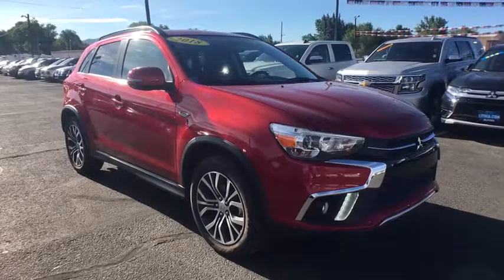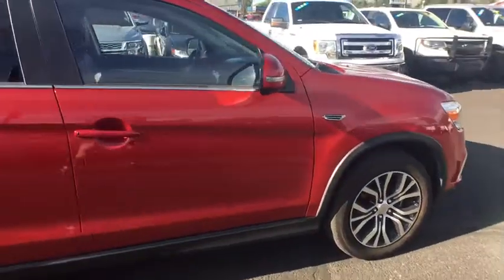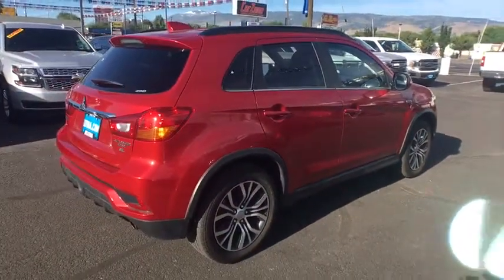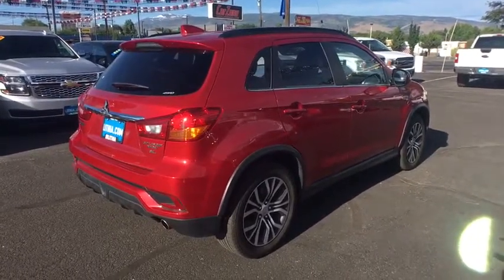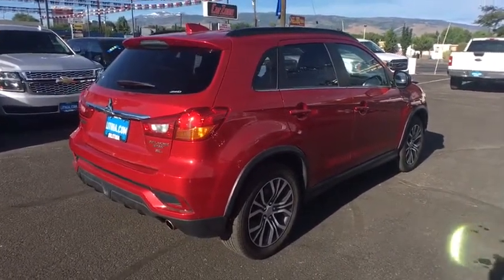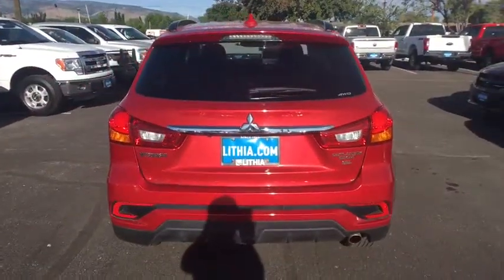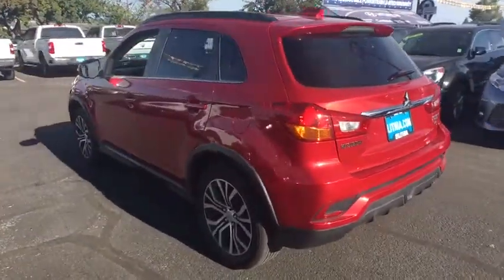2018 Mitsubishi Outlander_Sport Reno, Carson City, Northern Nevada, Sacramento, Roseville, NV JZ0358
Used 2018 Mitsubishi Outlander_Sport available in Reno, Nevada at Lithia Hyundai of Reno. Servicing the Carson City, Northern Nevada, Sacramento, Roseville, NV area
2018 Mitsubishi Outlander_Sport SEL 2.4 AWC CVT - Stock#: JZ035832A - VIN#: JA4AR4AW4JZ035832

EPA 28 MPG Hwy/23 MPG City! CARFAX 1-Owner. SEL 2.4 trim. Heated Leather Seats Bluetooth Keyless Start Smart Device Integration iPod/MP3 Input 4x4 Alloy Wheels Satellite Radio Back-Up Camera. READ MORE! KEY FEATURES INCLUDE: Leather Seats 4x4 Heated Driver Seat Back-Up Camera Satellite Radio iPod/MP3 Input Bluetooth Aluminum Wheels Keyless Start Smart Device Integration Heated Seats Heated Leather Seats. Rear Spoiler MP3 Player Privacy Glass Keyless Entry Steering Wheel Controls. EXPERTS REPORT: Its one of the least expensive crossover SUVs youll come across yet Mitsubishi has managed to pack it with most of the features youll likely want. -Edmunds.com. Great Gas Mileage: 28 MPG Hwy. WHO WE ARE: Lithia Hyundai of Reno sells new Hyundais certified pre-owned Hyundais and used cars trucks and SUVs! We have excellent finance options as low as 0% on select models in addition to all avilable Hyundai incentives and rebates! We also specialize in second chance financing! We are located in Northern Nevada at 2620 Kietzke Ln. Our hours are Monday-Saturday 8: 30am - 8pm and Sundays 10am - 6pm. 100% customer satifaction is our priority! Price does not include $449 Dealer doc fee taxes and license fees. Price contains all applicable dealer incentives and non-limited factory rebates. You may qualify for additional rebates; see dealer for details.